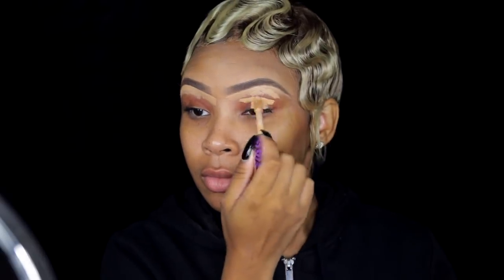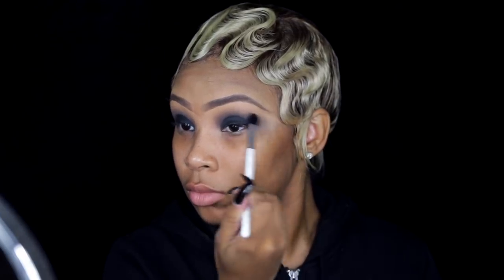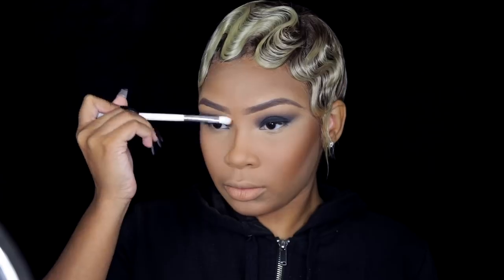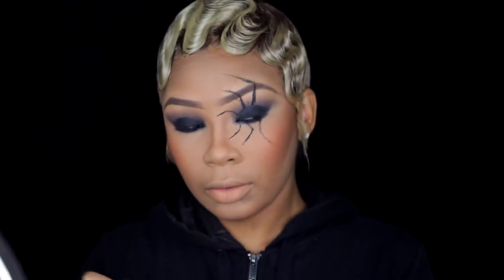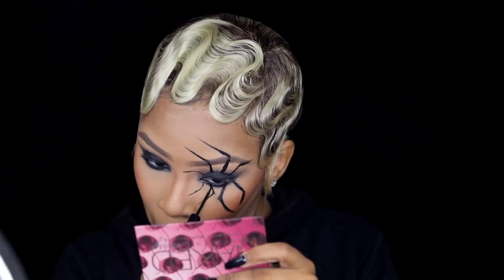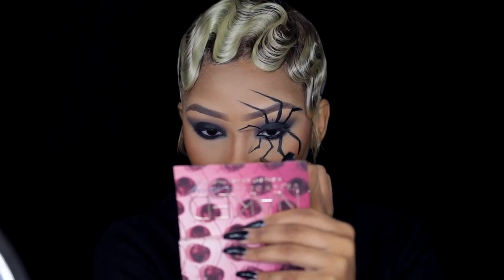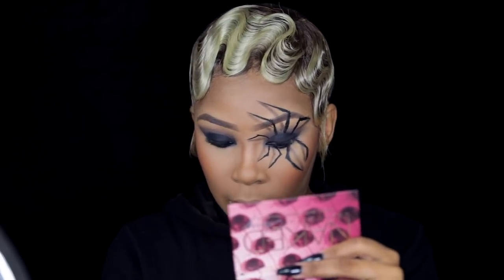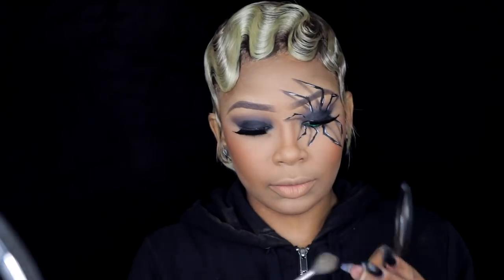3D SPIDER TUTORIAL | AALIYAHJAY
Hello Everyone!

I hope you guys enjoy this Video! All products in this video are basically simple like your everyday makeup routine. If you decide to recreate this look, be sue to tag me on instagram!

Artist Couture
Artistcouture.com

SNAPCHAT ‣ msaaliyahjay